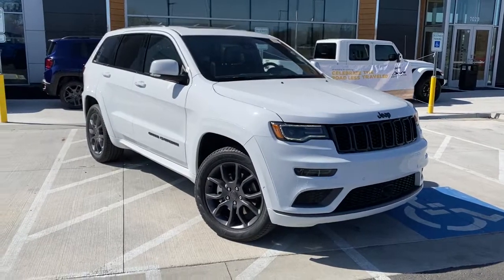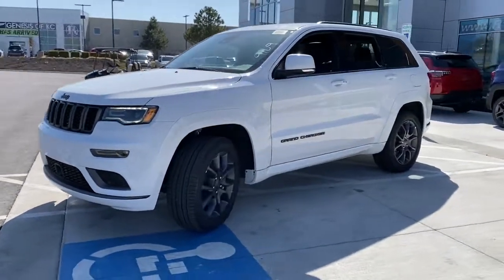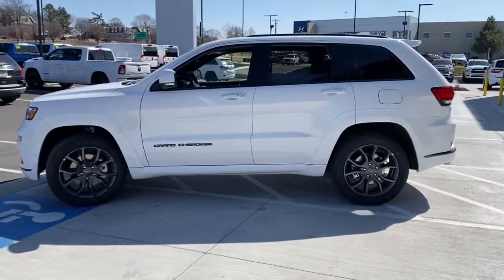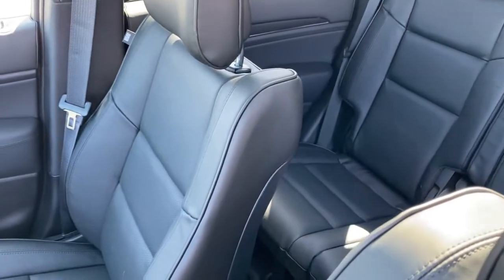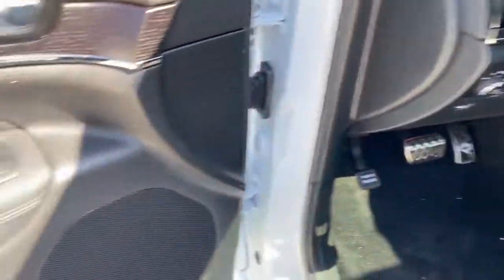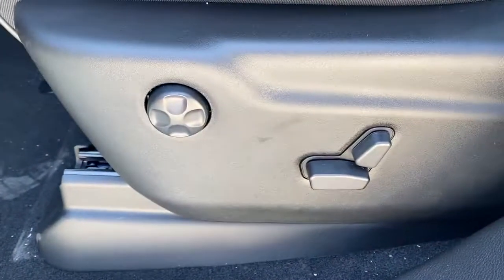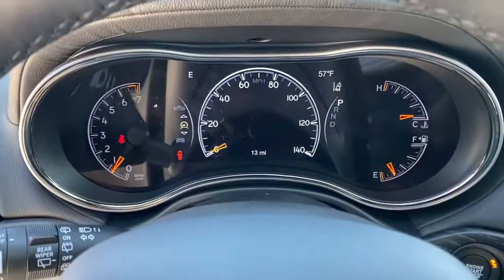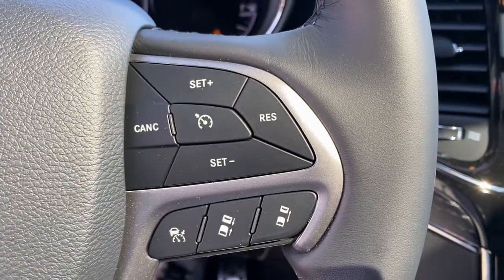2021 Jeep Grand_Cherokee Overland Park, Lenexa , Shawnee Mission, Olathe KS, Kansas City, MO J210474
Bright White Clear Coat New 2021 Jeep Grand_Cherokee available in Overland Park, Kansas at Reed CDJR Overland Park. Servicing the Lenexa , Shawnee Mission, Olathe KS, Kansas City, MO area.
2021 Jeep Grand_Cherokee High Altitude 4x4 - Stock#: J210474 - VIN#: 1C4RJFCG4MC619169

Sunroof Heated Seats NAV Panoramic Roof Remote Engine Start ENGINE: 3.6L V6 24V VVT UPG I W/ESS QUICK ORDER PACKAGE 2BS HIGH ALTITUDE... TRANSMISSION: 8-SPEED AUTOMATIC (850R... 4x4 Alloy Wheels Tow Hitch. High Altitude trim Bright White Clear Coat exterior. Warranty 5 yrs/60k Miles - Drivetrain Warranty; KEY FEATURES INCLUDE: Navigation 4x4 Remote Engine Start Panoramic Roof Sunroof OPTION PACKAGES: QUICK ORDER PACKAGE 2BS HIGH ALTITUDE Engine: 3.6L V6 24V VVT UPG I w/ESS Transmission: 8-Speed Automatic (850RE) (MAKE) Granite Crystal Exterior Badging Leather Wrapped Steering Wheel Bright Pedals Body Color Door Handles Black Roof Molding Dark Headlamp Bezel Finish Trailer Tow Group IV Premium Accent Claddings Premium LED Fog Lamps Anodized/Light Black Chrome Interior Accents Granite Crystal/Black Grille Dark Day Light Opening Moldings Body Color Fascias w/Granite Accents Body Color Exterior Mirrors Black Wood Instrument Panel & Door Spears Dark Lens Taillamps Dual Dark Chrome Exhaust Tip Granite Crystal Exterior Accents Body Color Sill Extension High Altitude II Package Advanced Brake Assist Parallel & Perp Park Assist w/Stop Adaptive Cruise Control w/Stop Full ENGINE: 3.6L V6 24V VVT UPG I W/ESS (STD) TRANSMISSION: 8-SPEED AUTOMATIC (850RE) (MAKE) (STD). BUY FROM AN AWARD WINNING DEALER: ***Your VALUES DRIVEN Family owned dealership in the Heart of Johnson County*** .